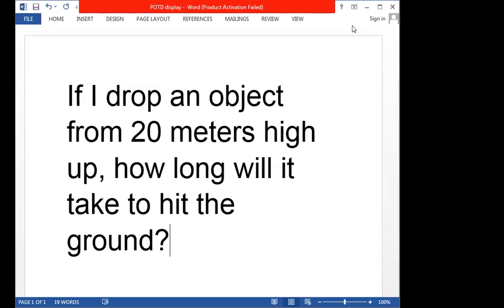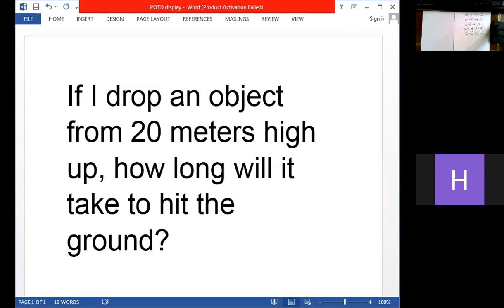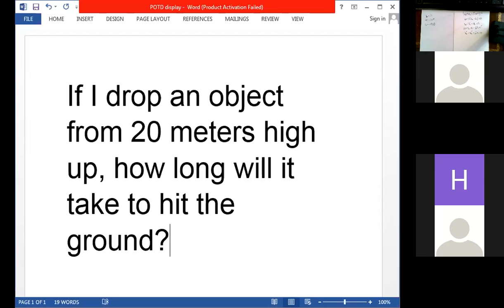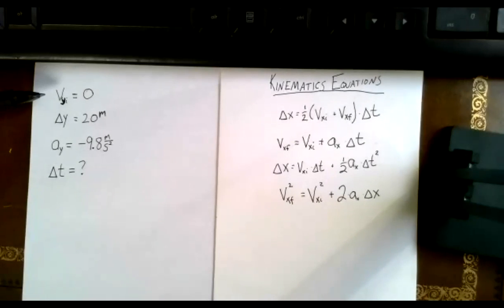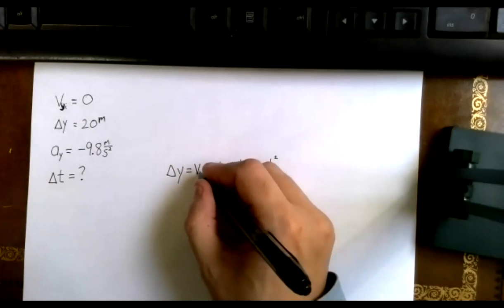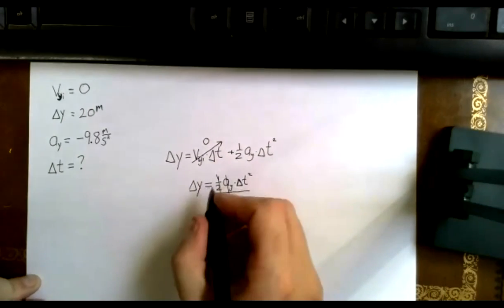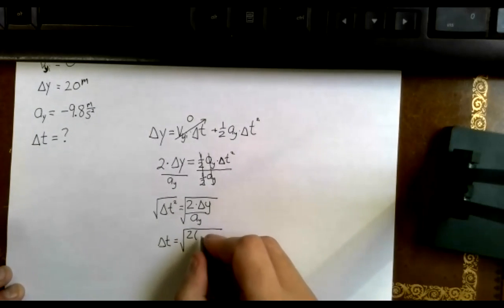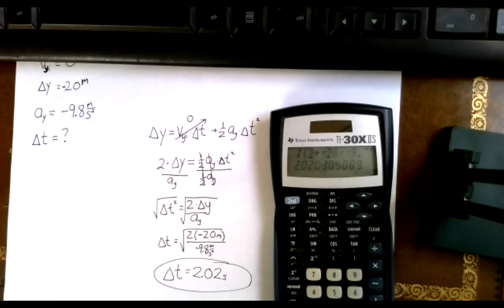Physics Problem of the Day 5/5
Solution to :
If I drop an object from 20 meters high up, how long will it take to hit the ground?